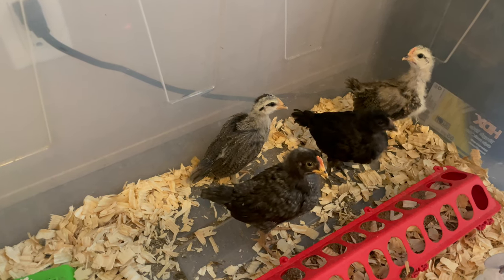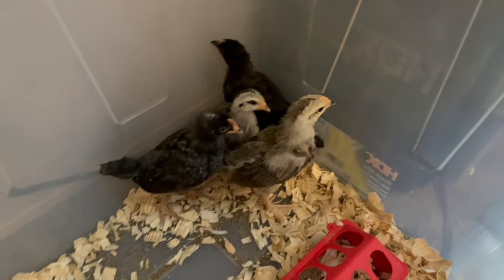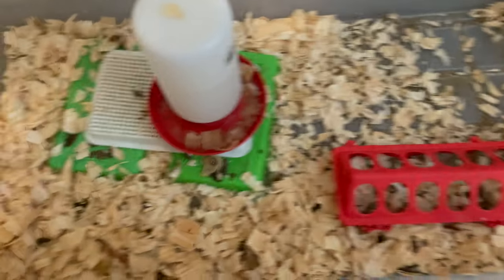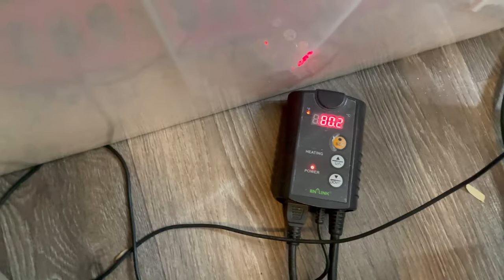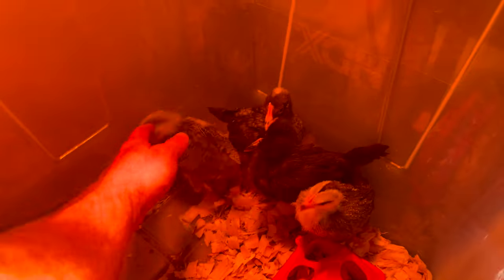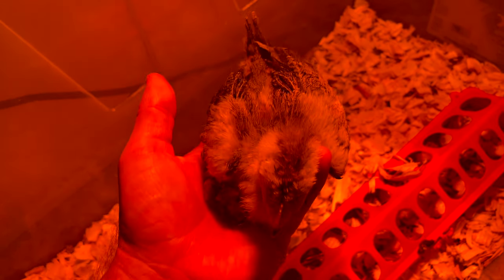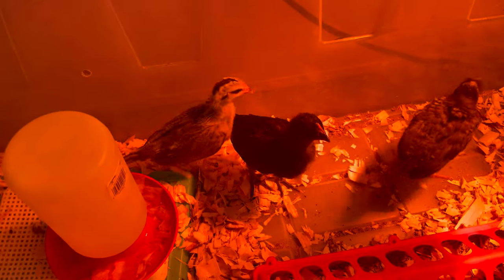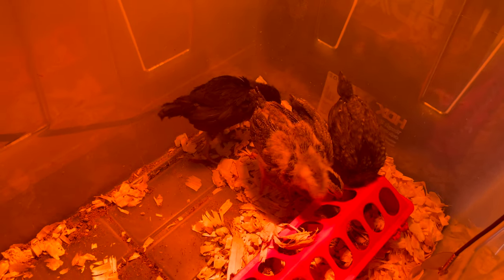Baby Chicks Update - Week 3 - Hatching Out Chicken Eggs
3 weeks ago, on April 4th, we had our chickens hatch out.  After 21 days in the incubator, they hatched and now are growing so fast.  We have one rooster and started with 9 hens.  We unfortunately lost two hens, one very recently so we decided to hatch out a few more eggs to replenish our egg layers.  We started with 6 eggs, but only 4 hatched.  Two had to be culled because they never formed.  Luckily one was the baby of the hen we recently lost which was a silver phenix.  That's the smallest one of the bunch here.  They are a bantam breed, and very beautiful.  She was my kids favorite bird, and they were sad when she died.  So we decided we would hatch out a couple of the eggs she had recently laid, hoping to get another one of hers.  Unfortunately out of the 3 she had laid only 1 made it, so lets hope that this one is a hen and not a rooster.  We also decided to put 4 more eggs from some of the other birds in the incubator to make it worth our while.

So when they first hatch, we wanted to keep the temp the same as the incubator which was 100 degrees.  After 2 days, we dropped it down to 95, and then at the first week we dropped it again to 90 degrees.  Week 2 we dropped it down to 85 degrees.  Now it is down to 80 degrees.  We use a regulator to keep the perfect temperature.  I also switched out their bedding from paper towels to pine shavings after 10 days of hatching.  But now they are kicking all that up into their water and food.

They are growing so fast, and before we know it we will have to introduce them to the rest of our flock outside.  That will be 3 weeks from now.  We plan on getting a dog crate or some sort of cage and slowly introduce them by bringing them out in the day protected inside a cage.  This will allow the other chickens to get used to them and keep them from getting harassed which can happen.

I will give you guys weekly updates on these chickens so you can see the progression of their growth until they are feathered out and put in with the other flock.